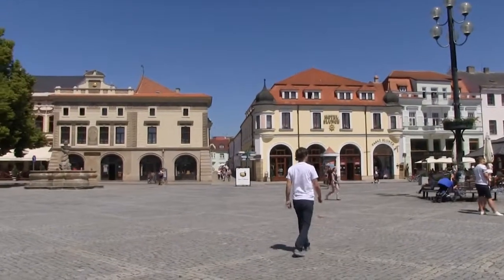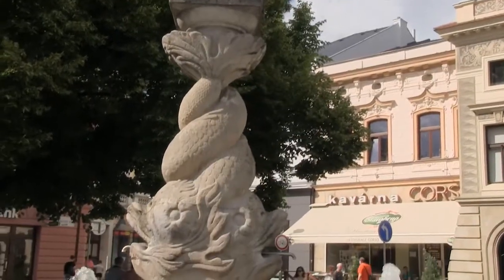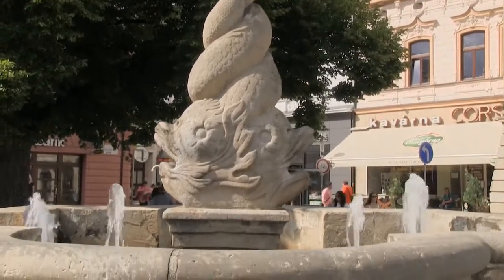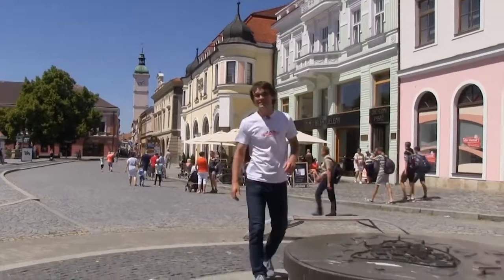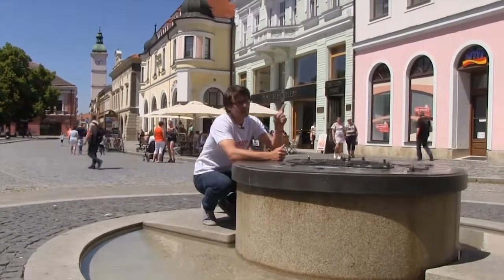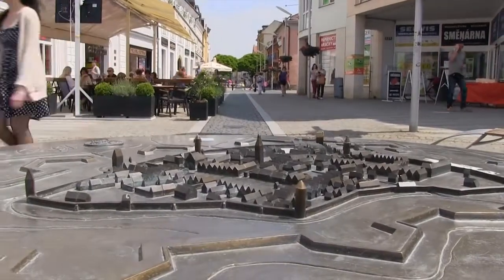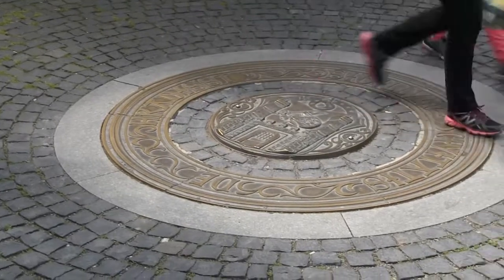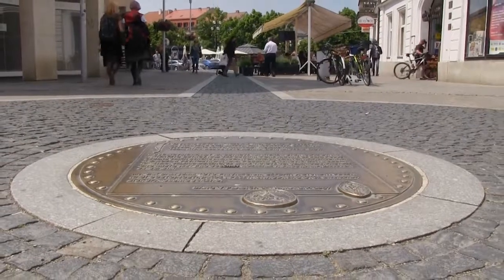Uherské Hradiště - Around Masaryk Square